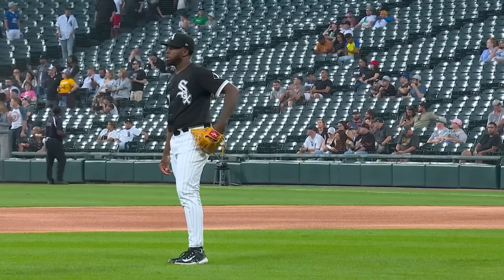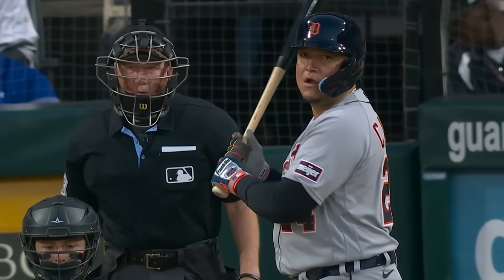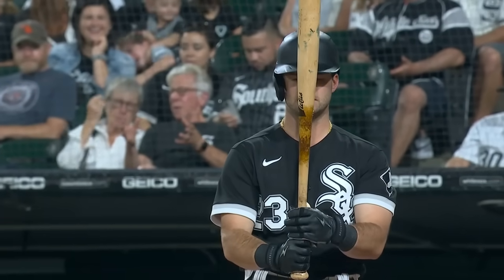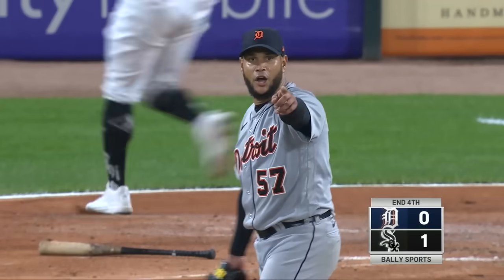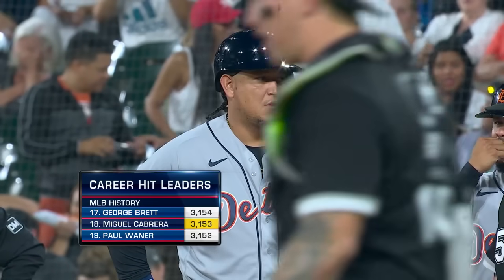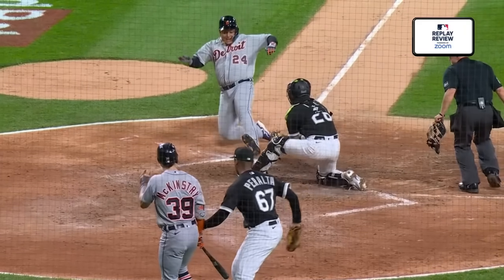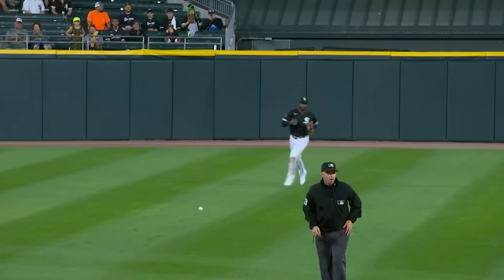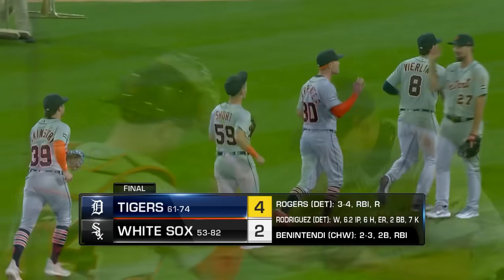Tigers vs. White Sox Game Highlights (9/1/23) | MLB Highlights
Tigers vs. White Sox full game highlights from 9/1/23